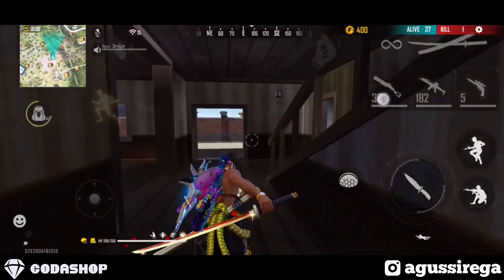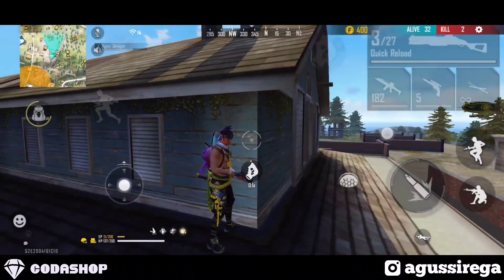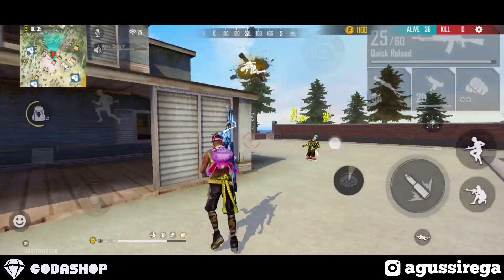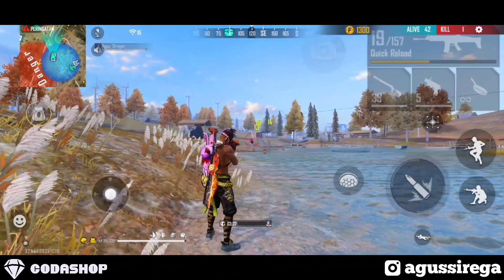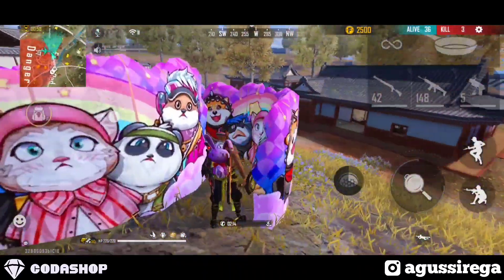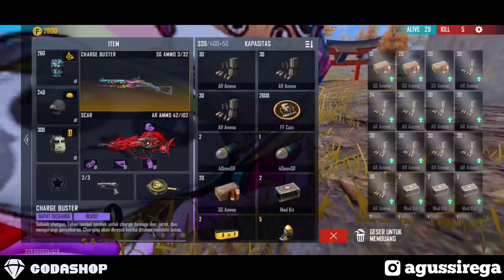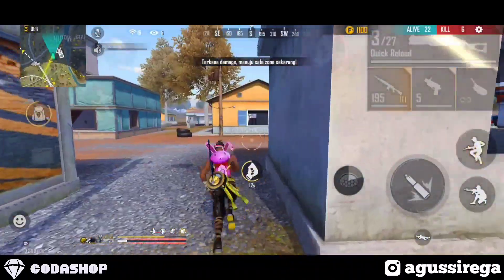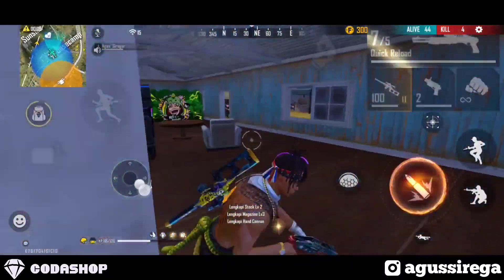6 KOMBINASI SKILL KARAKTER FREE FIRE TERBAIK BUAT SHOTGUN CHARGE BUSTER - FREE FIRE INDONESIA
Video Kali Ini Saya Membahas 6 Kombinasi Skill Karakter Terbaik Free Fire Buat Shotgun Charge Buster Pastinya Agar Shotgun Ini 1 Hit